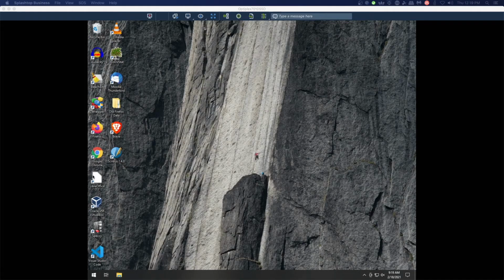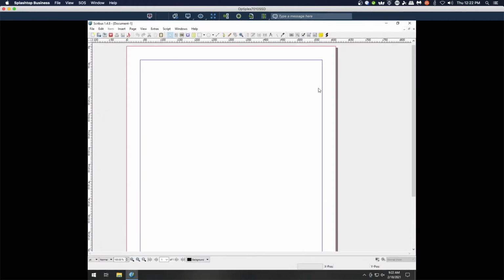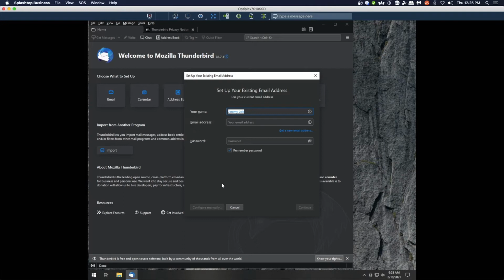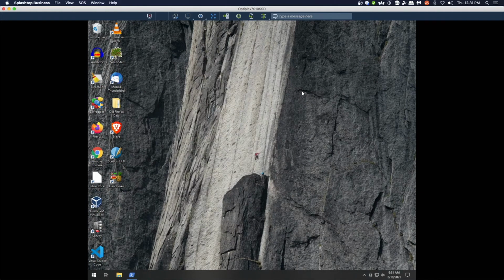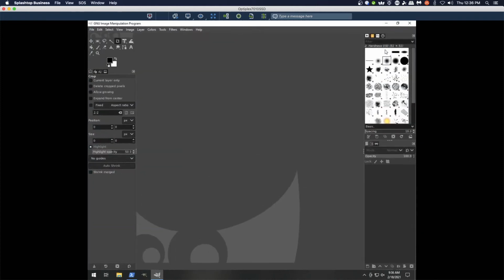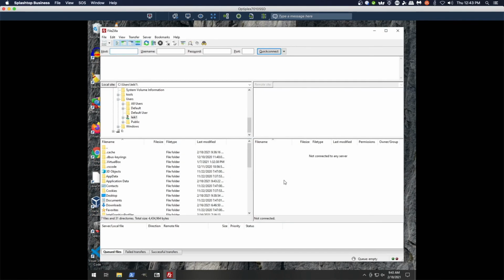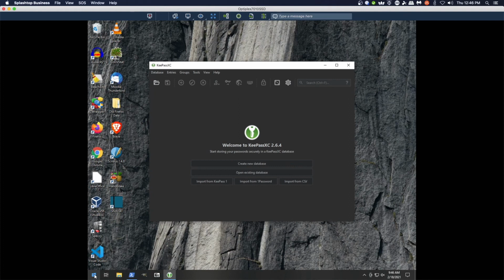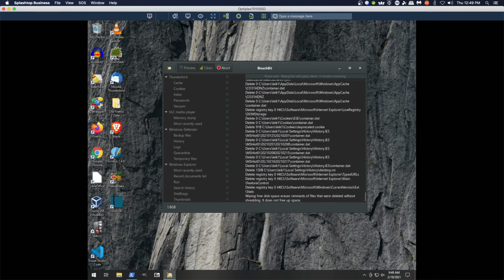Free Software For Any Computer | ERADL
In this video, we are going to be looking at some free and open source software that you can run on nearly any computer, whether you are running Windows, Linux or macOS.

Presented by Jeremy, Technology Coordinator at Eaton Rapids Area District Library,

Timestamps:
00:00 Intro
00:55 Office Related Software
01:05 LibreOffice
02:35 Scribus
03:44 Web & Email
03:51 Firefox
04:35 Brave Browser
05:15 Mozilla Thunderbird
06:32 Graphics, Audio & Video
06:40 Handbrake
07:45 Audacity
08:26 VLC Media Player
09:26 GIMP (Gnu Image Manipulation Program)
11:18 ShotCut
12:10 Utilities
12:19 7-Zip
13:08 FileZilla
14:39 KeePassXC
16:18 BleachBit
19:15 Outro